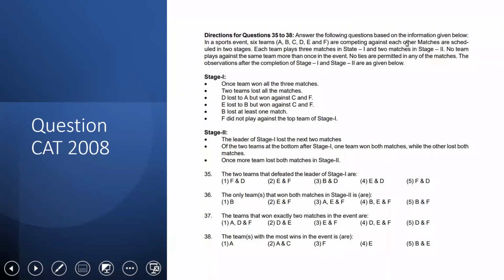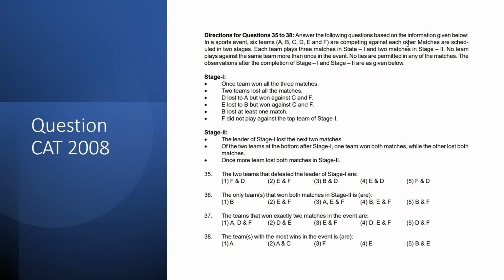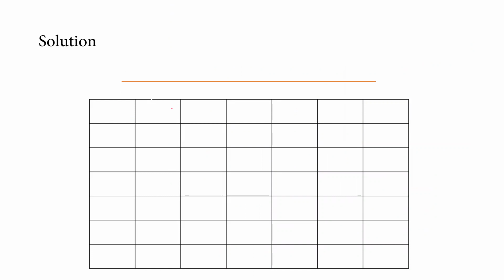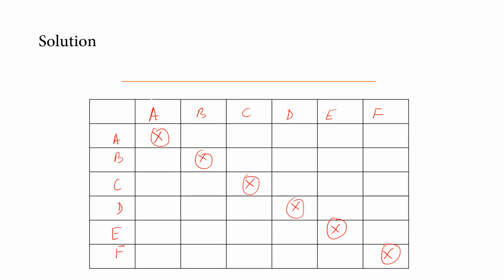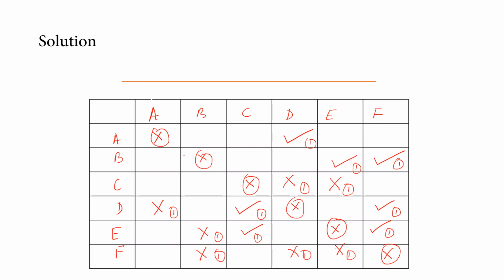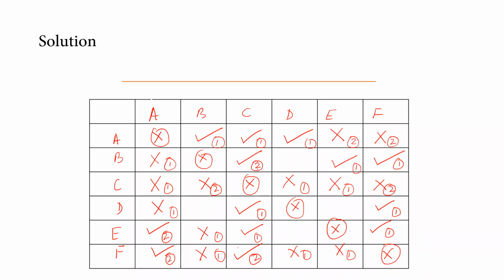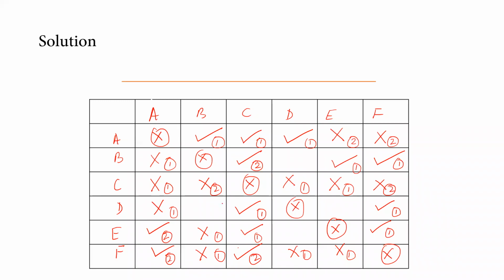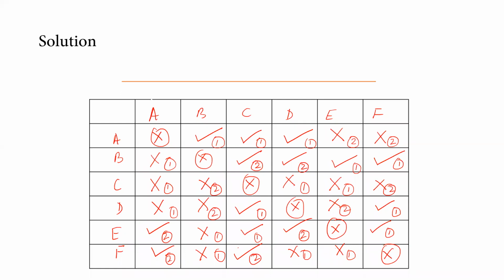Games & Tournaments :3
Games and Tournaments is an important section in the LRDI Section of CAT.